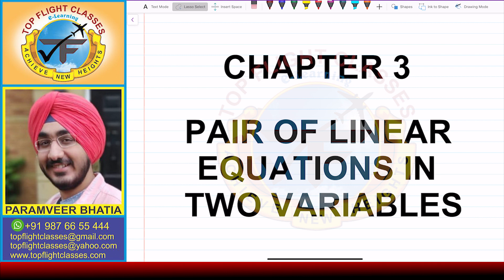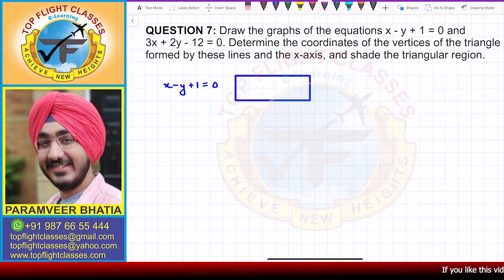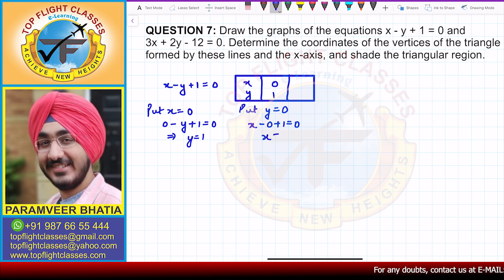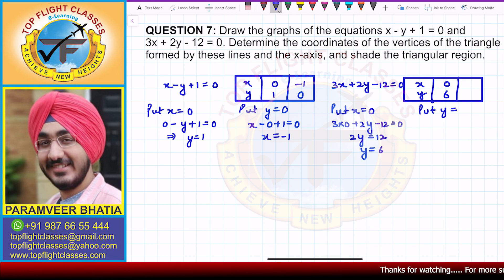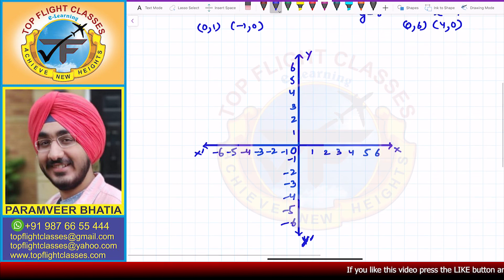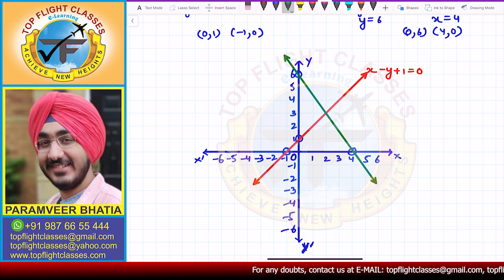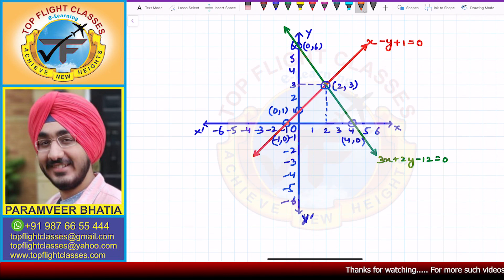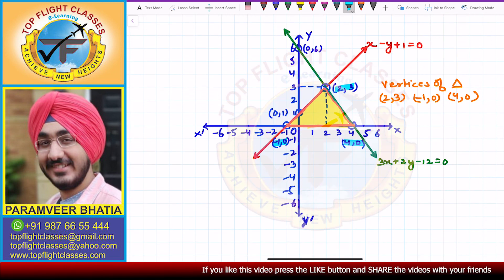Pair of Linear Equations in Two Variables | Exercise 3.2 Question-7 | Maths Class 10 | Vol.10/56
This video contains the solution of Question-6 of exercise 3.2 i.e.

Draw the graphs of the equations x-y+1=0 and 3x+2y-12=0. Determine the coordinates of the vertices os the triangle

Do Watch !!